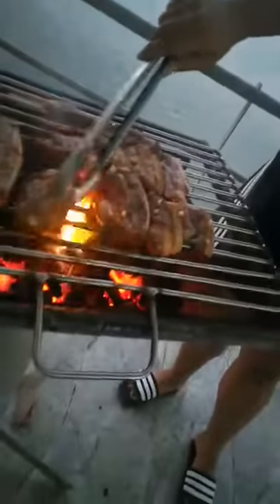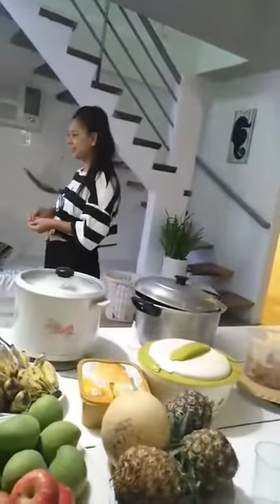Beach Resort in Pangasinan, Philippines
Showing here a must go vacation resort by the seaside located in Bolinao, Pangasinan, Philippines ( SUNDOWNERS VACATION VILLAS)
This place is amazing! Very well- maintained, secured  and has very attentive staff.The villas are neat and cozy, has clean sheets and has ample sitting areas and sleep areas.The view is spectacular and the nautical-  inspired villa where we stayed is splendid! Take a look guys!